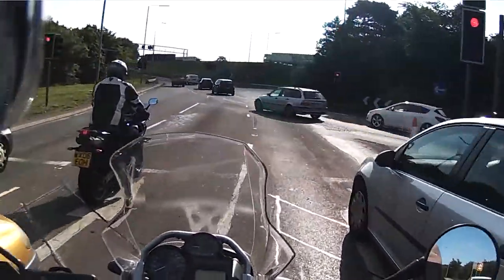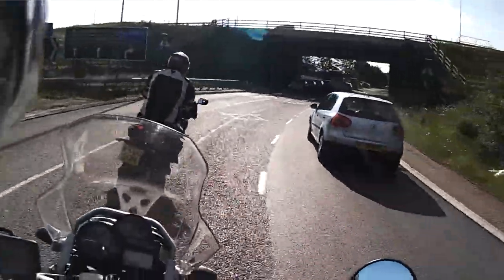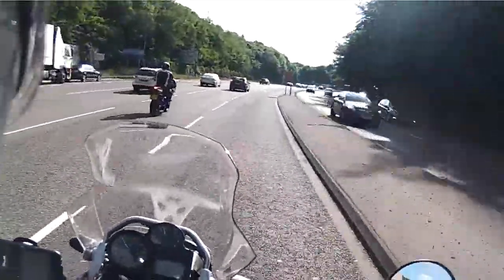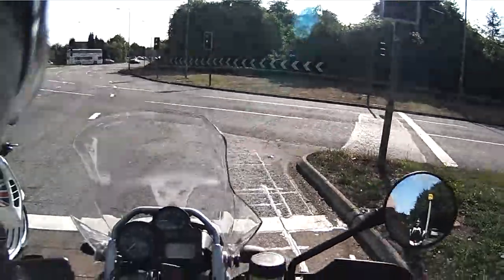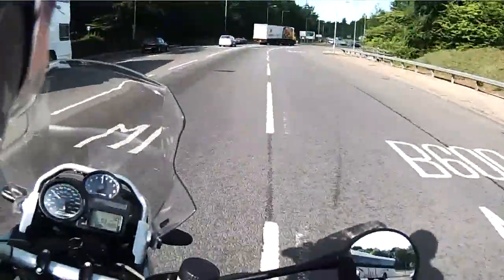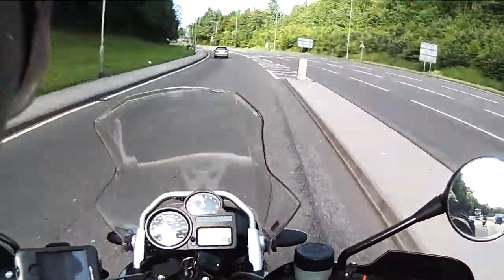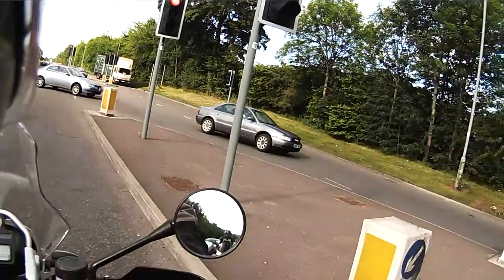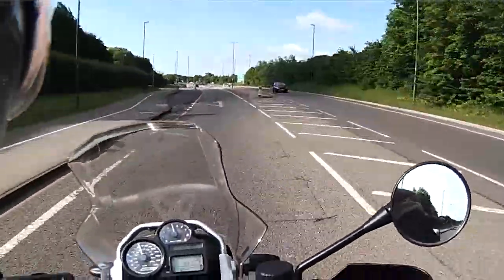2007 BMW R1200gs After dealer conclusion....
After doing loadsa stuff to my GS, I think it's about as sorted as it can be now so here's an update of how it runs. using vio pov hd on 720p setting, 25fps.  Thanks

 I am a fully qualified professional motorcycle instructor of 35 years and offer motorcycle riding tips and tips on riding a motorcycle for the first time.